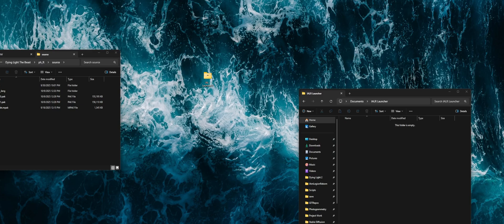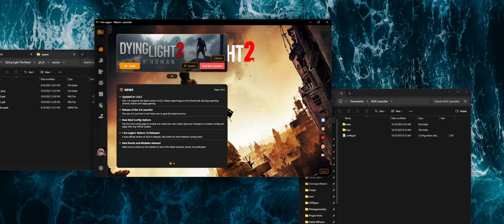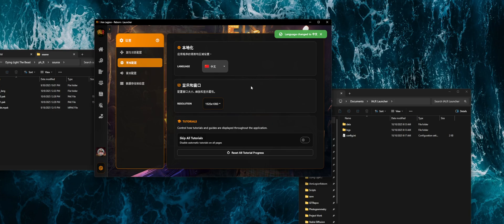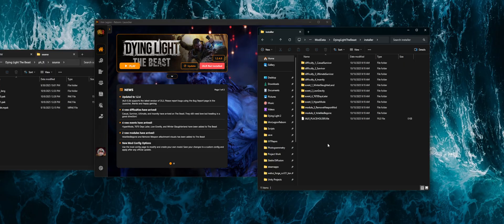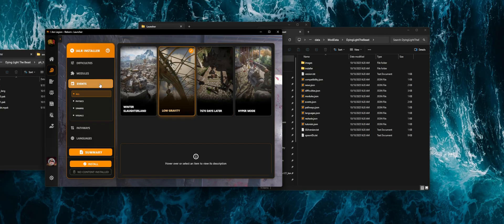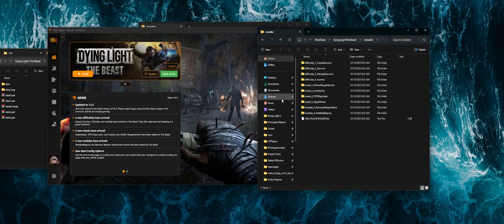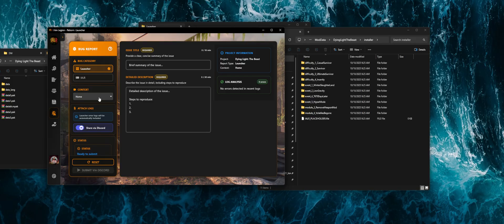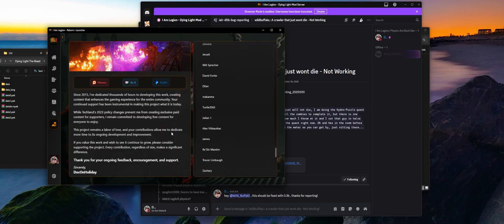I Am Legion - Reborn - AIO Launcher 3.1 Install Guide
Here is the latest version of the install guide using the new 3.1.5 Launcher! I hope this new launcher gets you in the game much faster and helps backup those savegames!

LINKS:
Head over to the Nexus and grab the mod!

Come join the community on the I Am Legion Discord channel

If you want to contribute or be a part of the support group for the mod head over to:

Useful Shortcuts:
I Am Legion Reborn Manual: